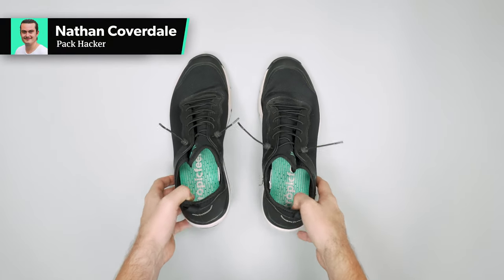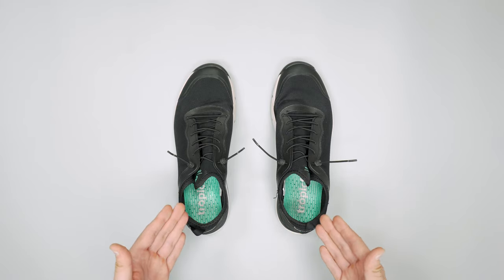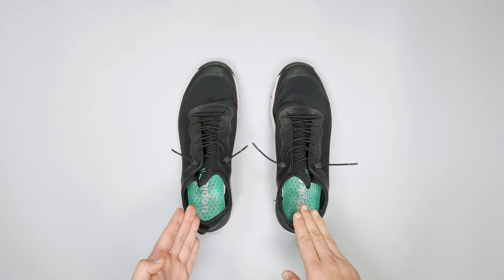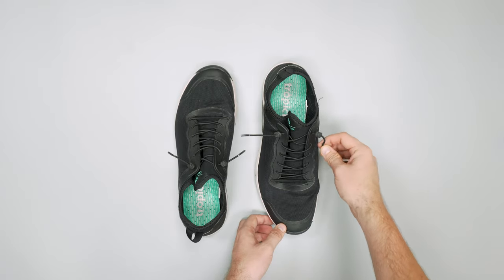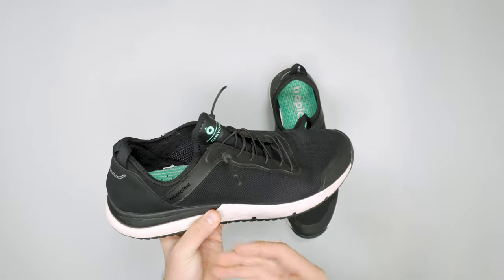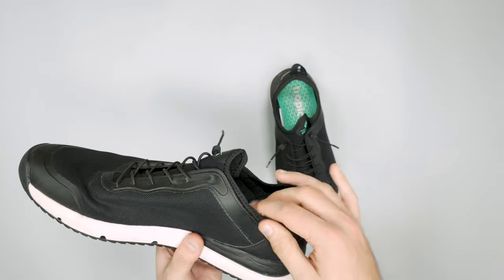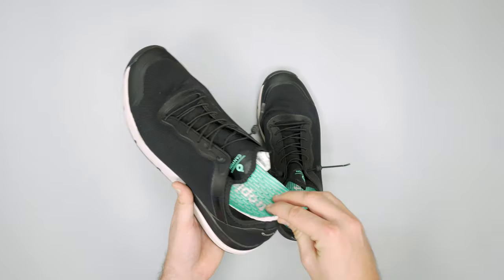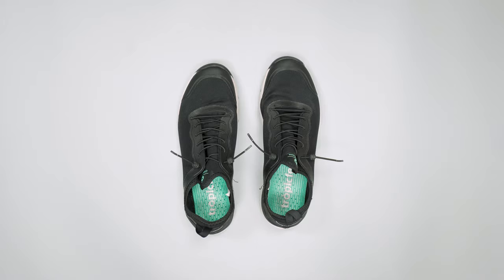Tropicfeel Canyon Sneakers Review (2 Weeks of Use)